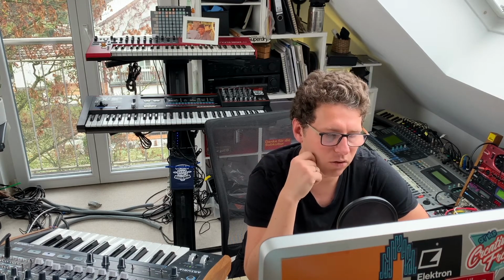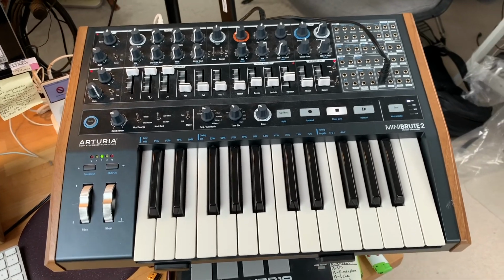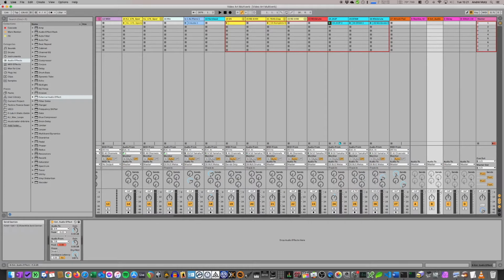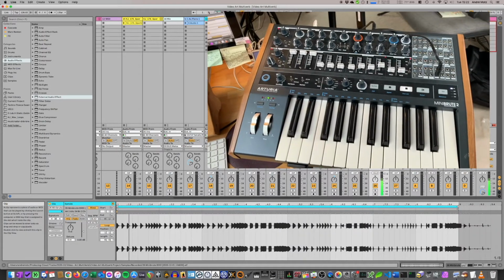ART MultiVerb3 - Moog DFAM, Roland JX3P, Arturia Minibrute 2 processing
Very technical but needs to be shown!
1980's studio technology and its quirks and features